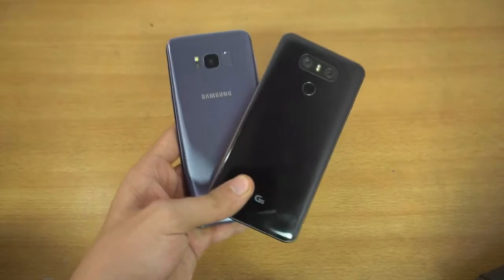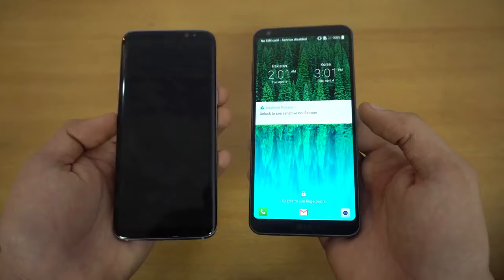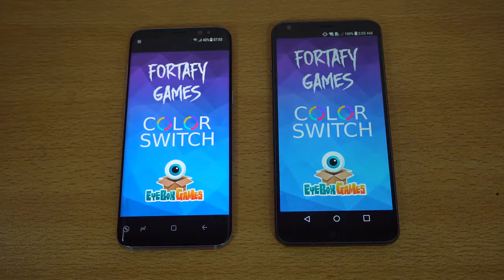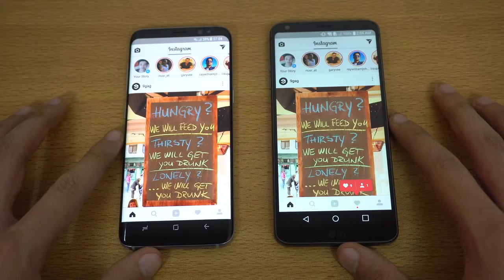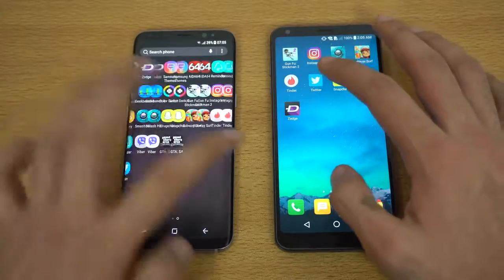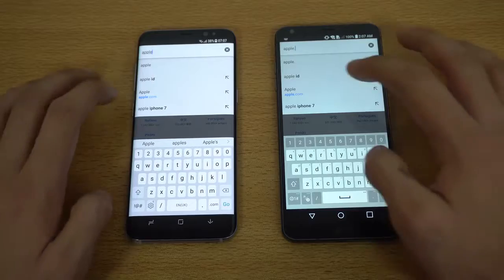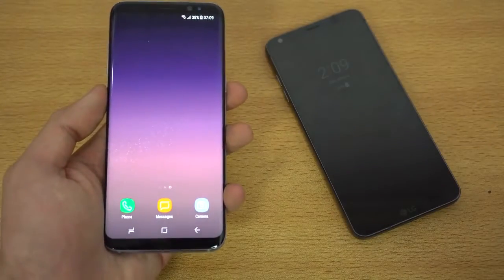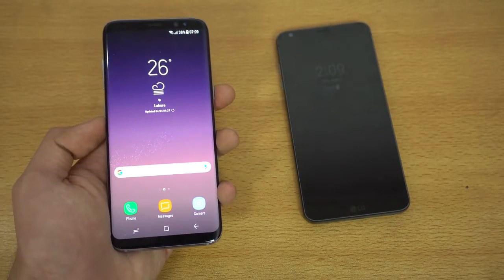Samsung Galaxy S8 vs LG G6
The S8 and S8+ contain upgraded hardware and major design changes over their predecessors, the Galaxy S7 and S7 Edge, including larger screens with a taller aspect ratio and curved sides on both the smaller and larger models, iris and face recognition, a new suite of virtual assistant features known as Bixby (along with a new dedicated physical button for launching the assistant), and a docking station accessory that allows the phones to be used with a personal computer-styled desktop interface with keyboard and mouse input support.

The G6 is distinguished by its display, which features a taller, 18:9 aspect ratio than the 16:9 aspect ratio of most smartphones. A variant called the G6+ was announced on June 19, 2017, with 128 GB storage and 6 GB RAM.The G6 utilizes the Qualcomm Snapdragon 821 system-on-chip with 4 GB of RAM. It is offered in models with 32 GB and 64 GB of internal storage, expandable via SD card. The G6+, on the other hand, comes with 128 GB storage standard. The G6 includes a 3300 mAh battery